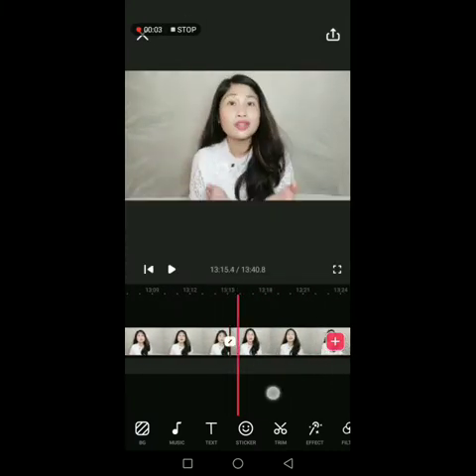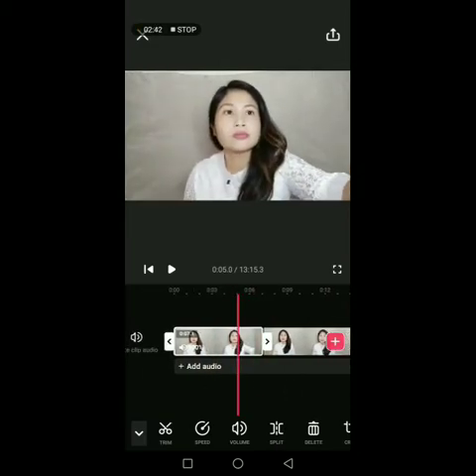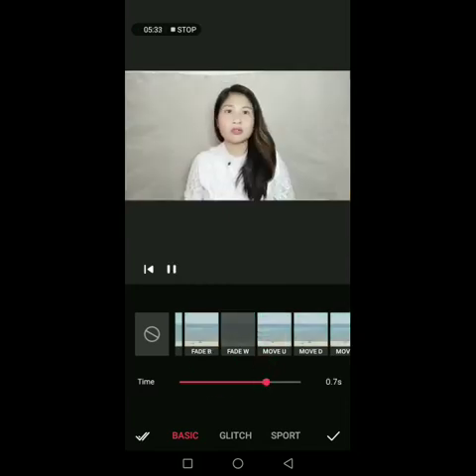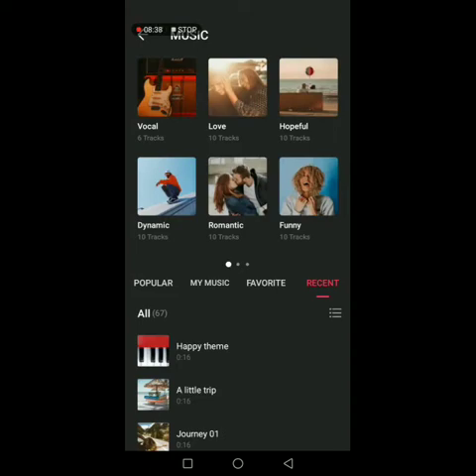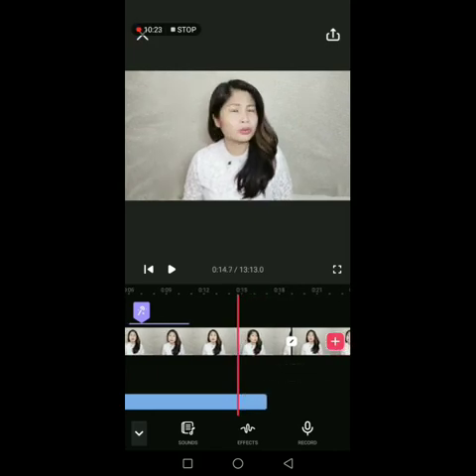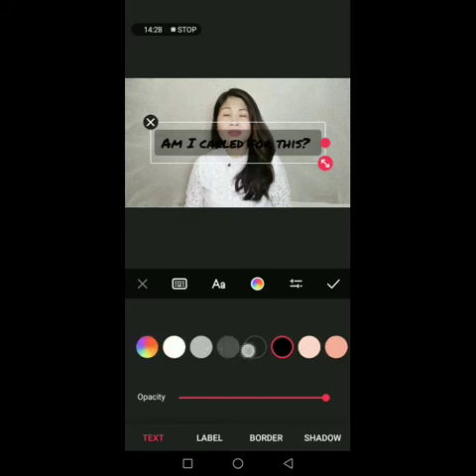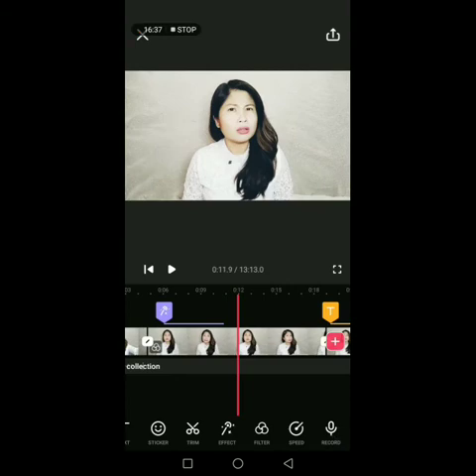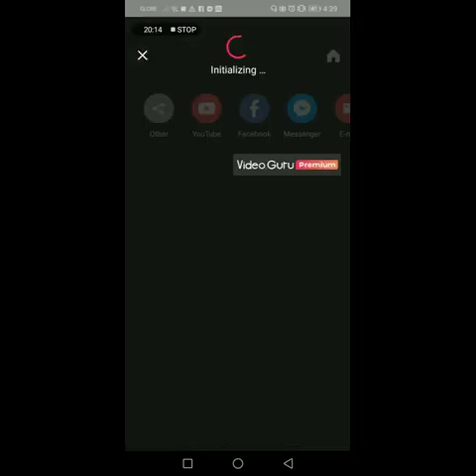HOW TO EDIT VIDEOS? | SMALL YOUTUBER CHRISTIAN SERIES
Hi loves,

5th episode na ng aking "SMALL YOUTUBER CHRISTIAN SERIES" entitled: HOW TO EDIT VIDEOS?

Are you starting out to make vlogs and you don't have idea what apps to use and how to edit your videos? Are you looking for an easy app to use? Do you want to improve in editing videos?

In this video, I'll be showing you how I edit my videos using my cellphone.

If you think this video can help someone's life, please SHARE it with others!
Please SUBSCRIBE to my channel for more help tips/advices and insights, hit the BELL BUTTON to keep you updated and leave a COMMENT if there's anything I can be of help to you. :)

JAM-STER HERE.. I PERSPIRE TO INSPIRE NOT TO EXPIRE!

VIDEOS YOU WOULD ALSO LIKE TO WATCH:
SMALL YOUTUBER CHRISTIAN SERIES: